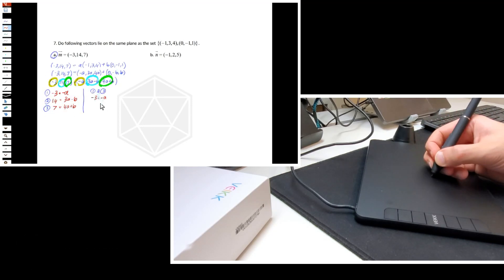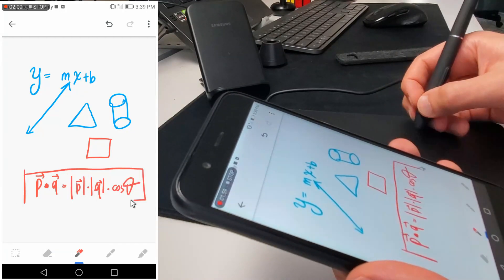VEIKK VK640 Review for Teachers and a GIVEAWAY!!!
Veikk VK640 is a brand new small size graphics tablet. It is budget-friendly and it has a lot of extras. A really good option for teachers who needs a graphics tablet to teach online. Watch the video to learn more about VK640.

AMAZON LINKS for VEIKK VK640:
Amazon US
Amazon CA
Amazon UK
Amazon DE: Not Available
Amazon ES
Amazon FR
Amazon IT
Amazon JP

MICROPHONE I AM USING:
FIFINE T669
Amazon US
Amazon CA
Amazon UK
Amazon DE
Amazon ES (similar one)
Amazon FR
Amazon IT
Amazon JP

My Video Studio And Screen Recorder:
COREL VIDEO STUDIO
Amazon US
Amazon CA
Amazon UK
Amazon DE
Amazon FR
Amazon ES
Amazon IT
Amazon JP

Amazon Store!